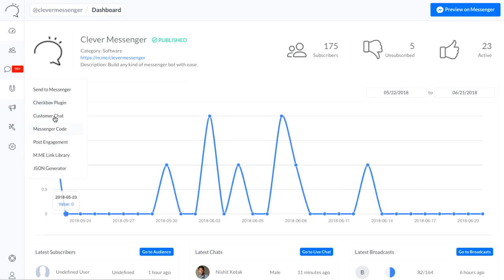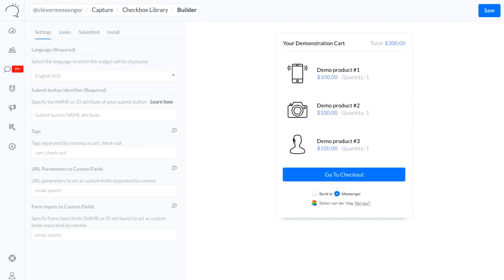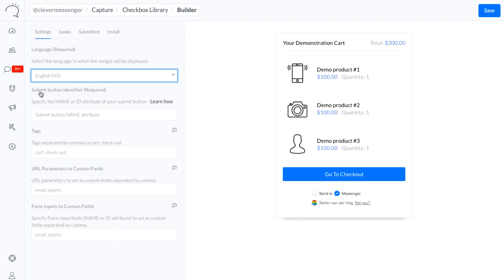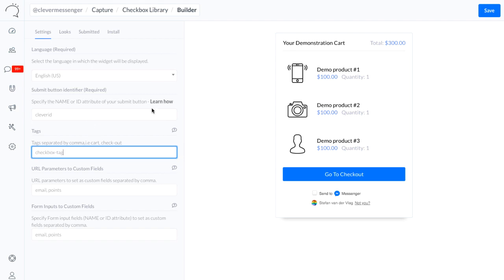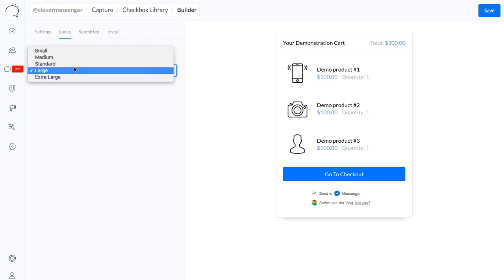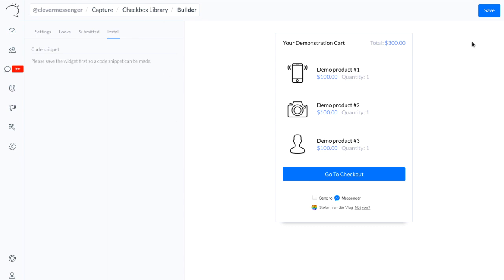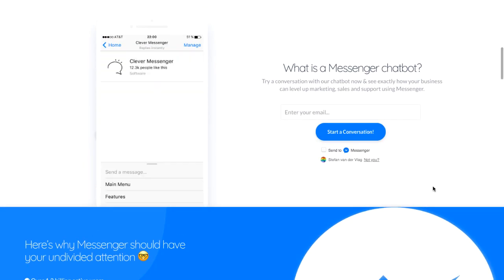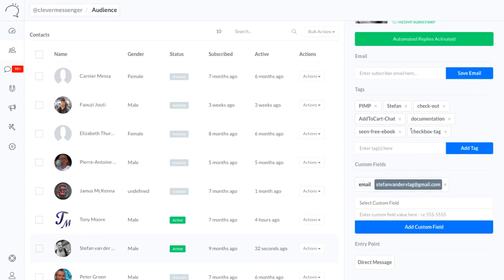[OLD] Clever Messenger Documentation Video - Checkbox Plugin Demo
This is an OLD training video for Clever Messenger